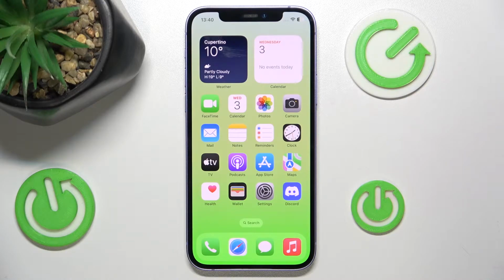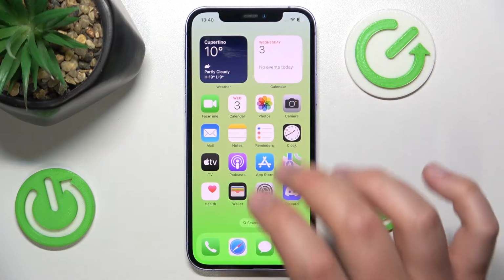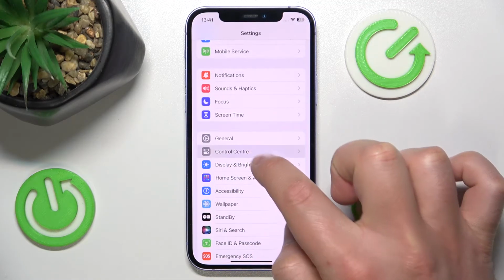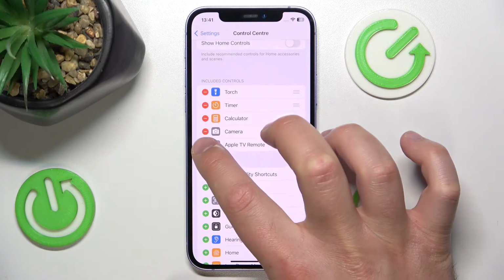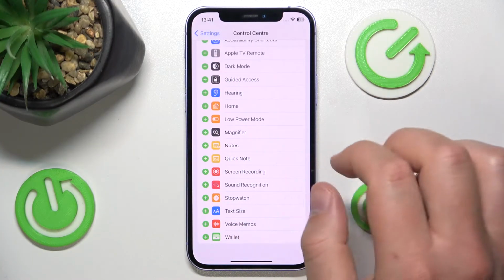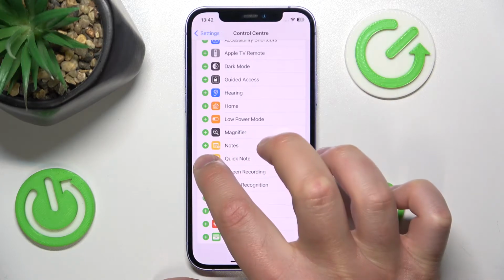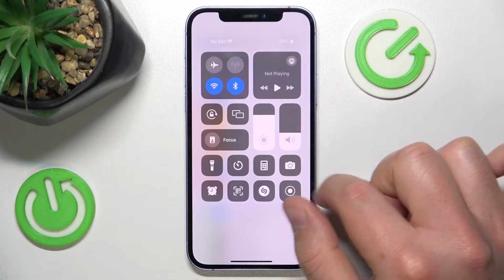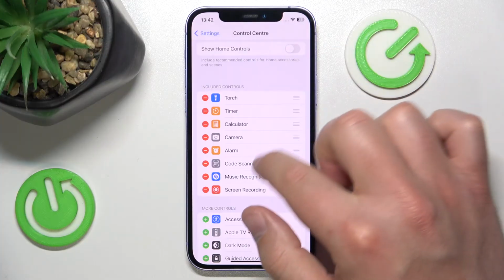iOS Tricks: How to Add More Controls to the Control Center on iPhone?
Unlock the full potential of your iPhone's Control Center by adding additional controls for quick access to essential features. Follow these steps to personalize your Control Center with the controls you use most, enhancing your device's efficiency and convenience.

Where do you navigate on your iPhone to access the Control Center customization settings?
How do you add new controls to the Control Center, and what types of controls can you include?
Can you rearrange the order of controls in the Control Center, and if so, how?
How do you verify that the newly added controls are visible and accessible within the Control Center on your iPhone?